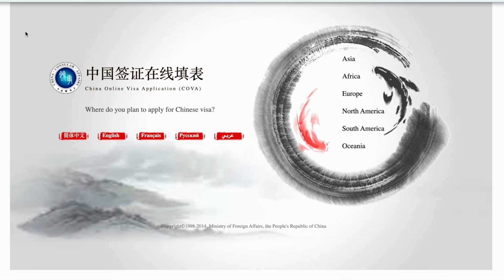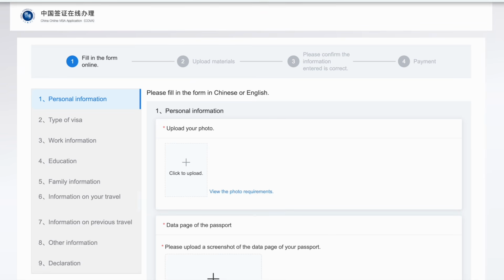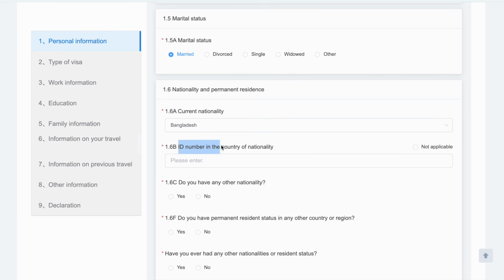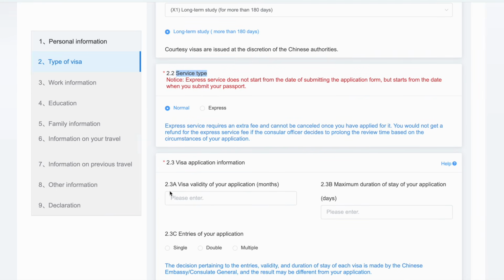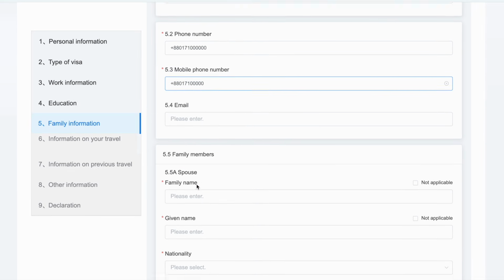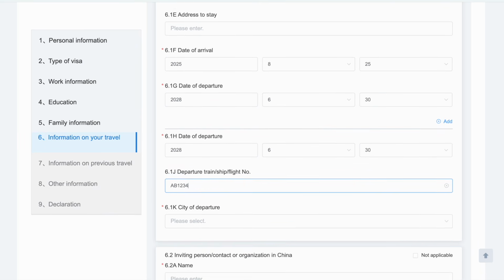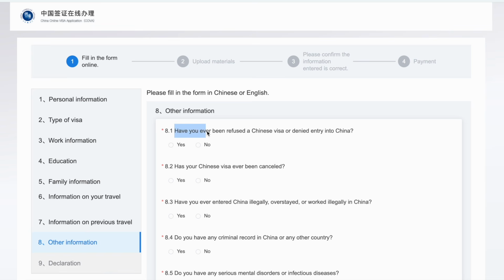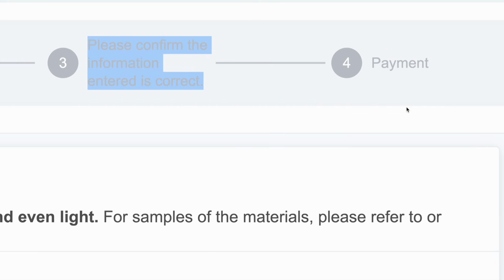How to Fill Out the China Visa Application Form Step by Step | 2025 Guide for Students & Tourists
This video guide is an updated version of the Chinese visa form fill-up process for 2025 applicants. It walks you through each section clearly and simply. Whether you're applying for study, tourism, or work, this video will help you complete the form correctly.